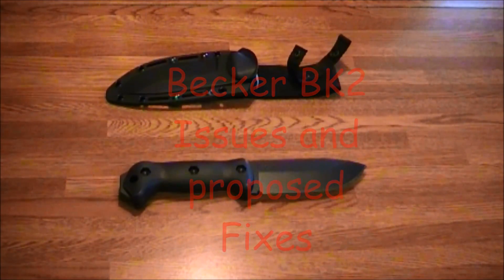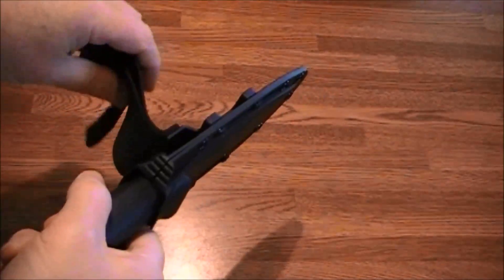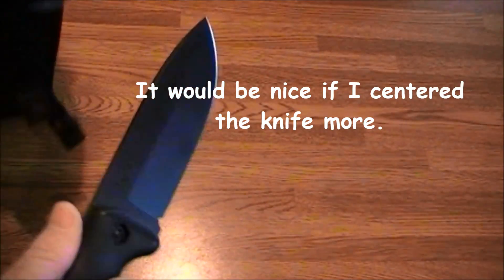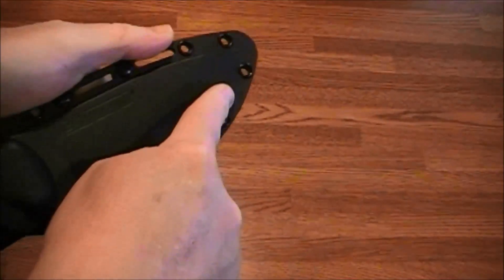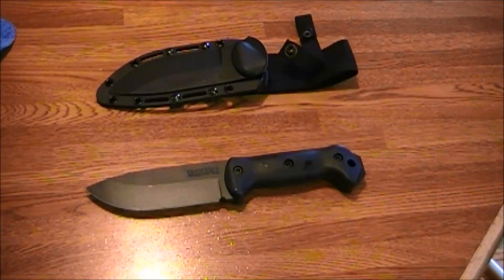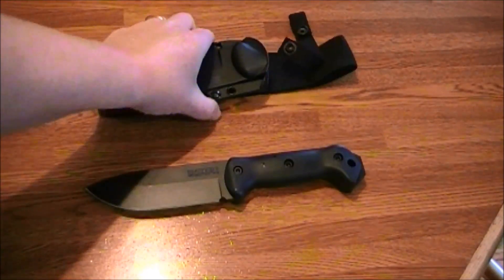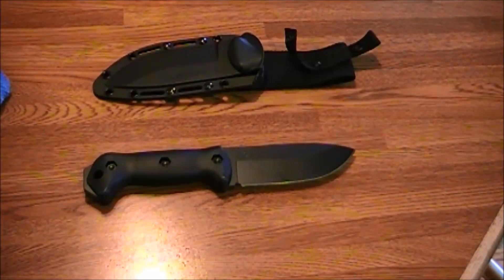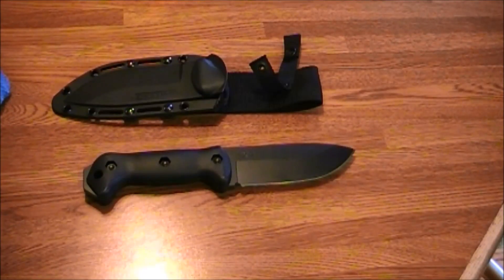Ka-Bar Becker BK2 Part 2 - Issues and Proposed Fixes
Becker BK2 Part 2 - Issues and Proposed Fixes
Issues
1.Removal of the BK2 from the Sheath requires you to, Unbutton the handle, causing the knife to flop around and hard to remove.
2.Requires significant pressure to the thumb release to remove the Knife.
3.Removing the Knife from the sheath dulls blade.
4.On occasion under hard use, the Center Fastener of the grip has loosened and fallen out.
5.Also, under hard use the grip becomes slippery and hard to hold.